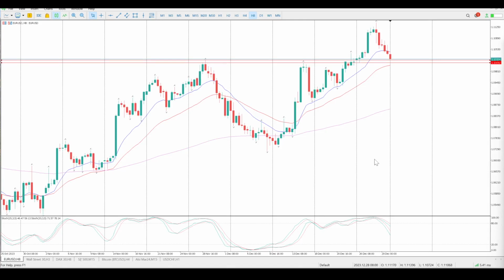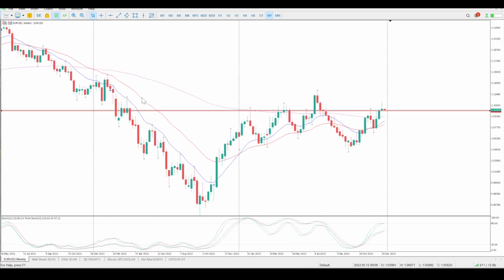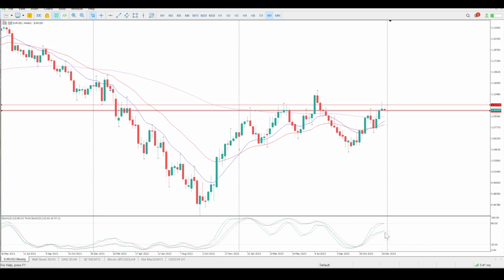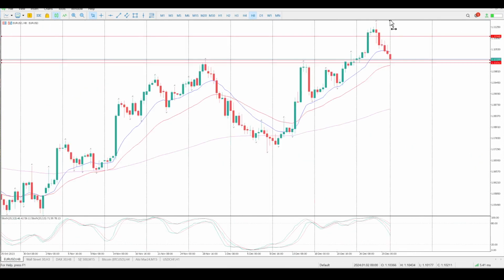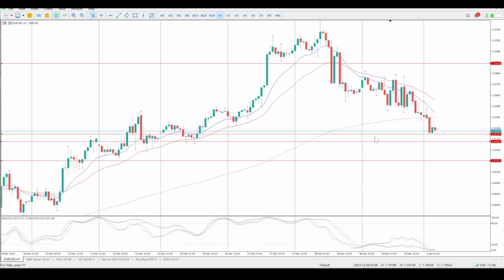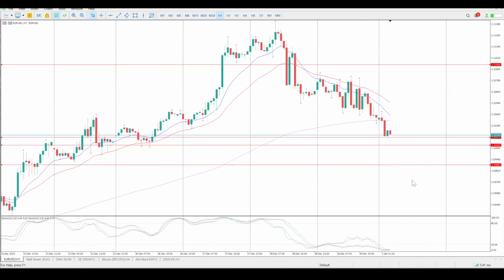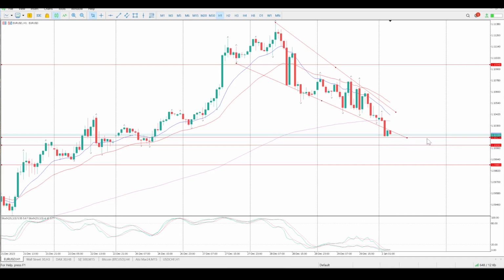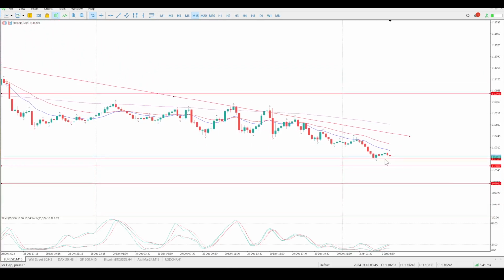EUR/USD Forex Today 2 January 2024 Day Trade Setups and Daily Technical Analysis. Learn to trade